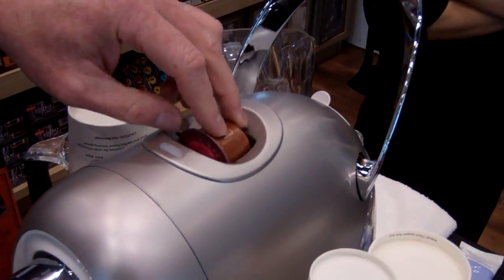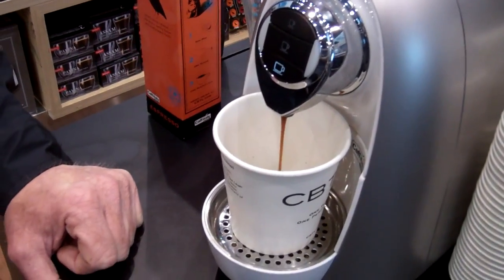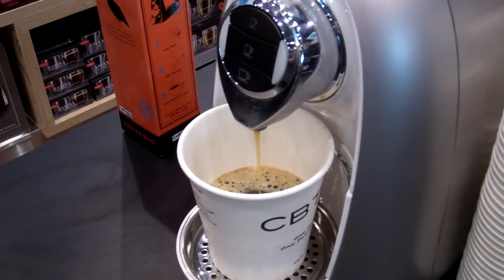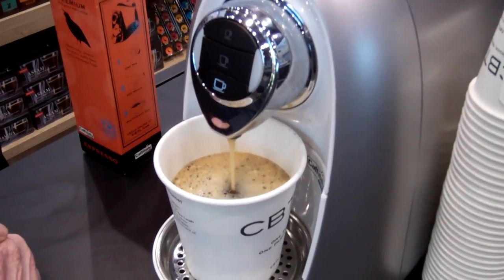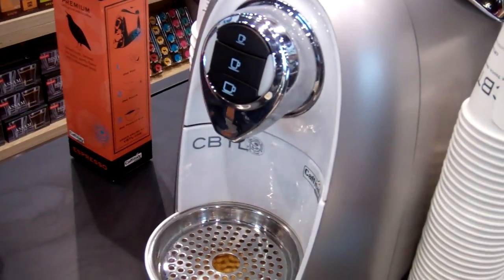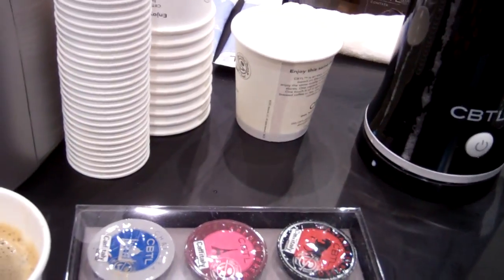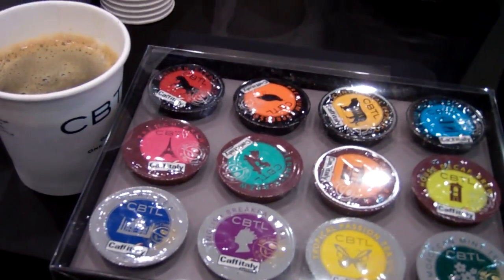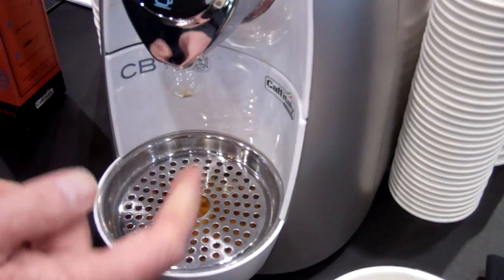CBTL Kaldi Machine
CBTL gives ApplianceInsider.com a great demo on the brand new Kaldi machine.